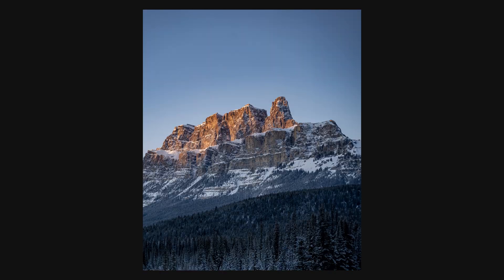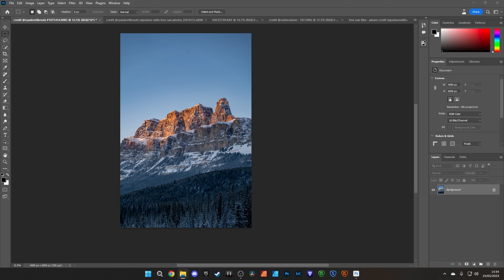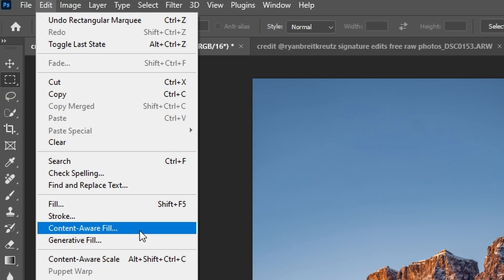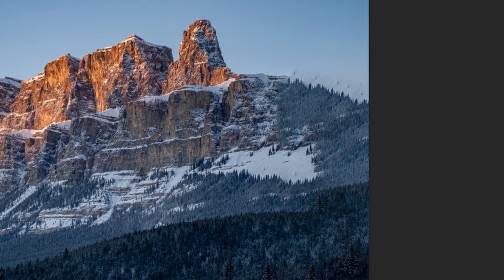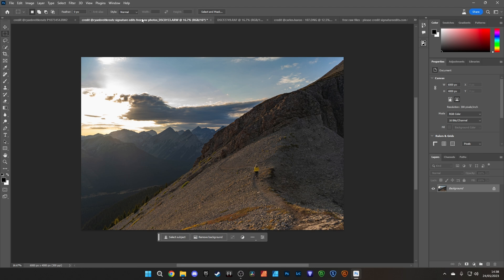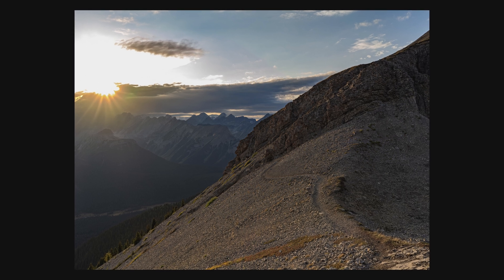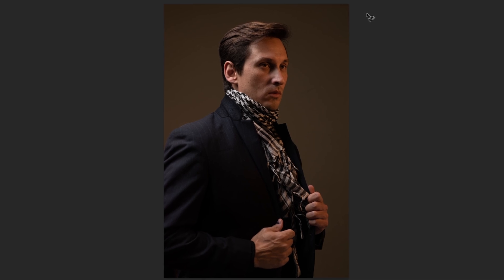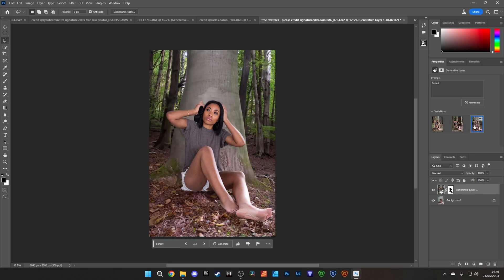Generative Fill: Exploring Photoshop Beta's Amazing AI Tool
Join me as I dive into the incredible world of generative fill, the groundbreaking AI tool in Photoshop Beta. Discover how this game-changing feature is set to revolutionise graphic design and photography with its seamless image manipulation capabilities.

In this video, we'll compare generative fill to content-aware fill, showcasing its ability to eliminate repeating patterns while maintaining the photo's style.

Watch as we effortlessly expand canvases, fix elements, remove distractions, and even place subjects in new backgrounds using this remarkable AI-powered tool.

Join us on this journey as we unlock the possibilities of AI-driven image editing.

Let's embrace the power of Generative Fill together!